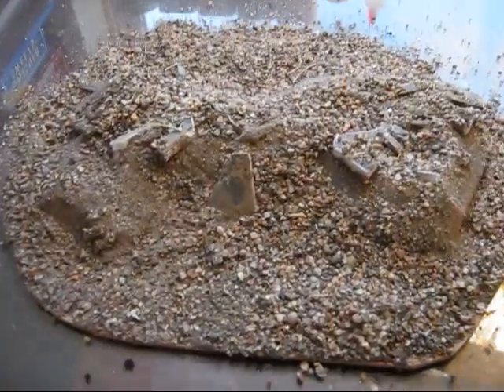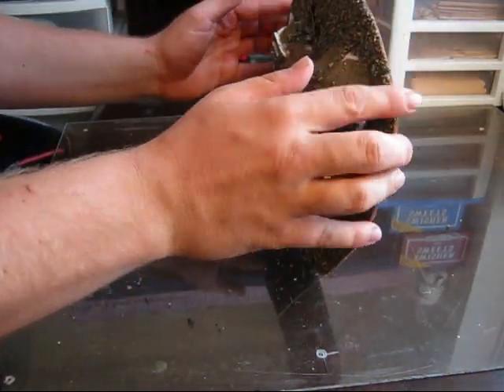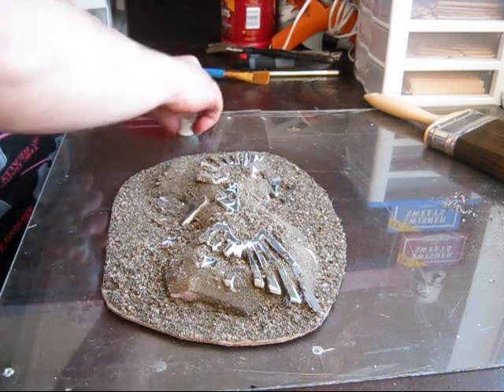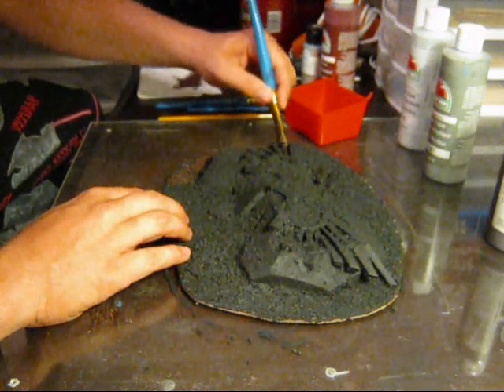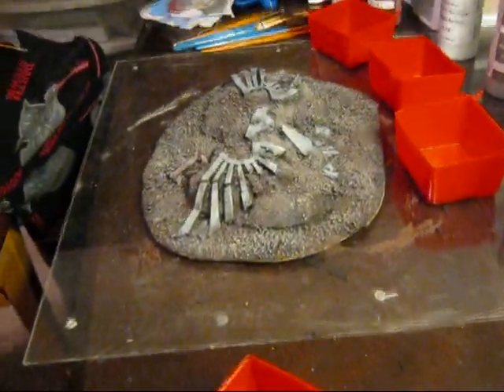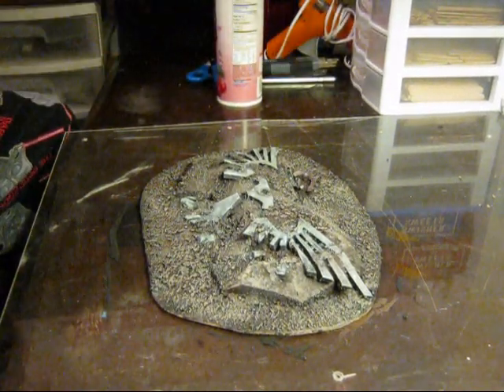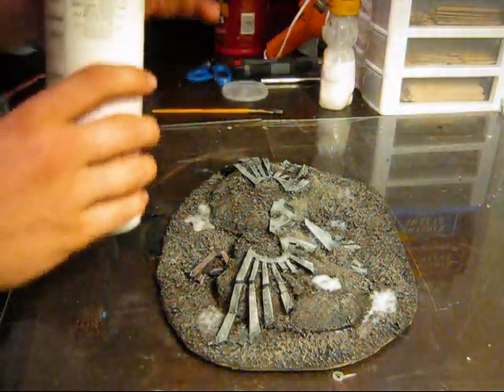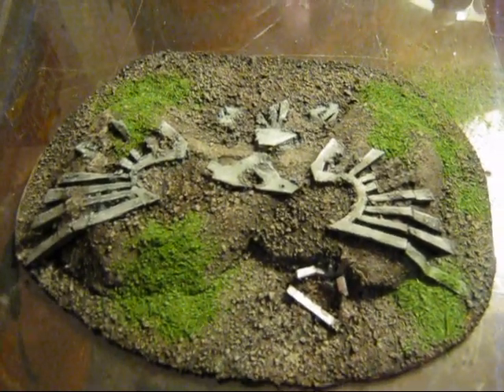How to make a Imperial Aquila PT 3 (Final)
Here i show how to detail and paint The Imperial Aquila

This can be used as a Objective, a Way-point, or even a Special rule for example all Imperial factions get +1 to saves and all Chaos get +1 to BS, WS, or even Horde unit could get + 1 to movement distance. so many different things you can do!